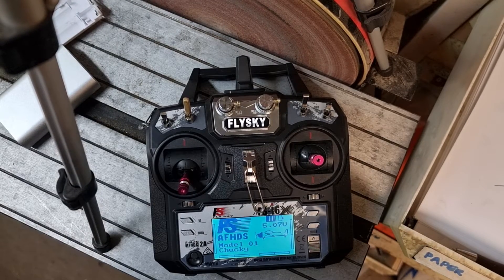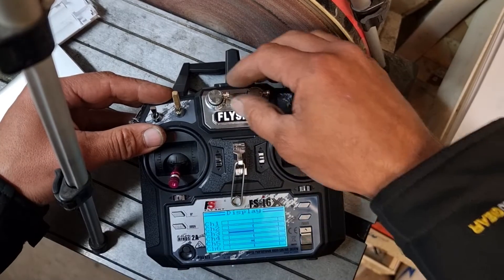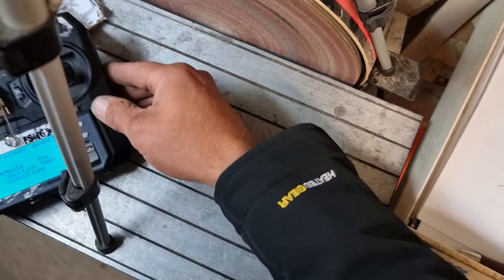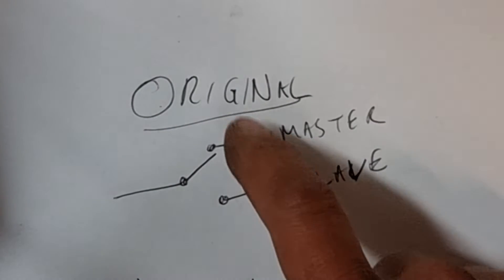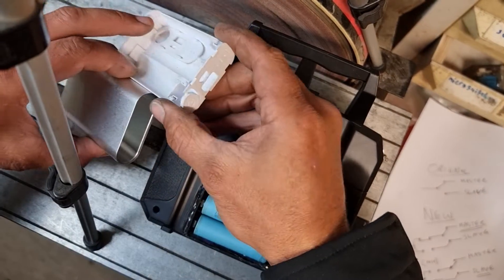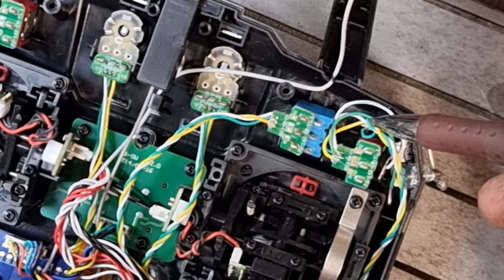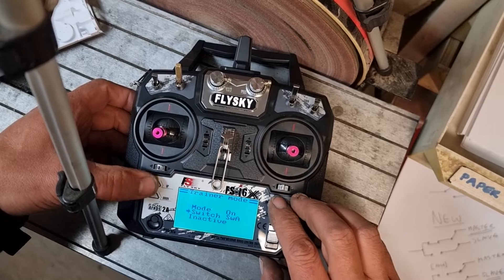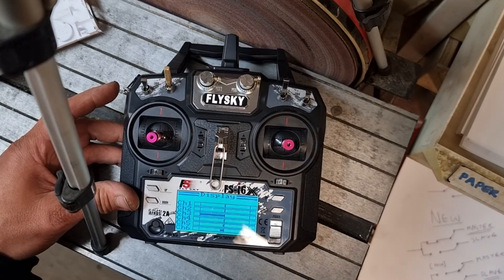A Better Modification for FlySky Fs-i6x ADD a Momentary Switch, Don't Replace It!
In this video I show a bunch of modifications to the flysky fs-i6x.  Most of them you've seen before but as of April '23, I've only seen users exchange a switch for a momentary one.  My modification adds the momentary functionality but WITHOUT losing the original switch (or it's functions).

This makes giving control to a student via a buddy box/trainer cables a breeze but also allows you to have a latching switch channel for other models.